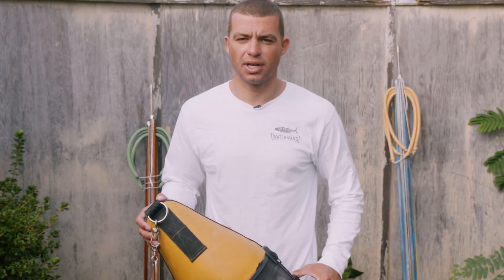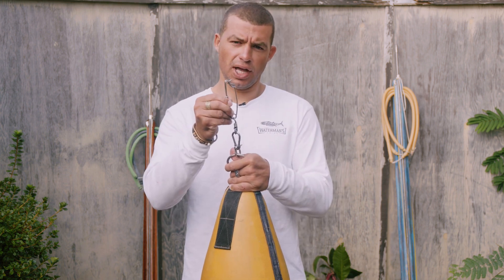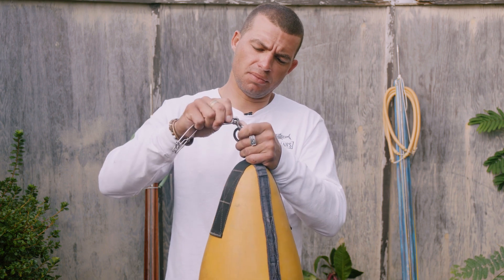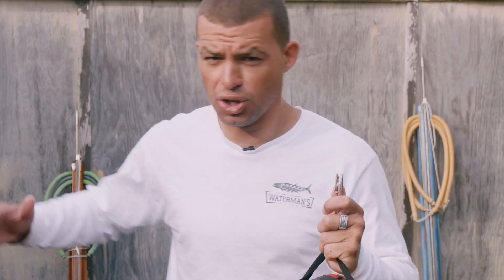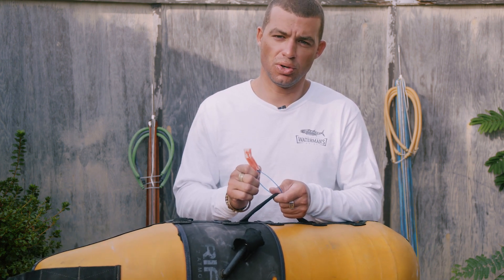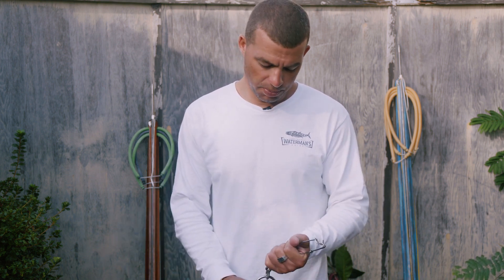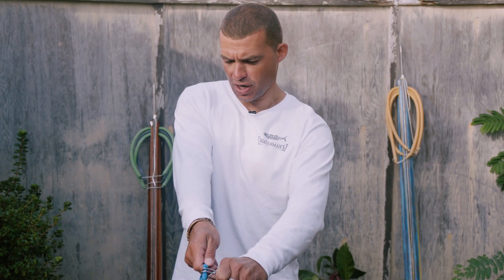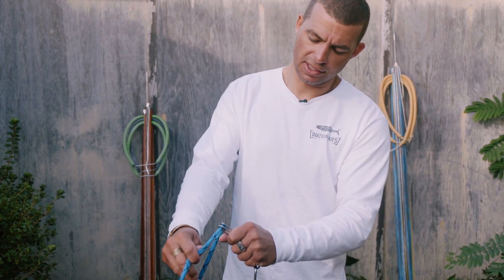Spearfishing How To's: Setting Up A Blue Water Float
A step by step guide on how to set up your spearfishing buoy for maximum performance while blue water hunting.